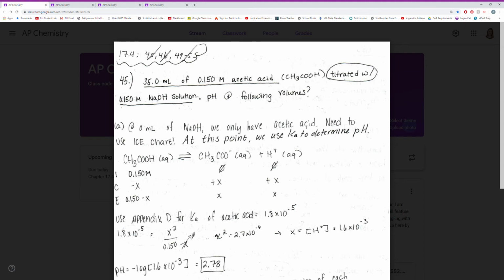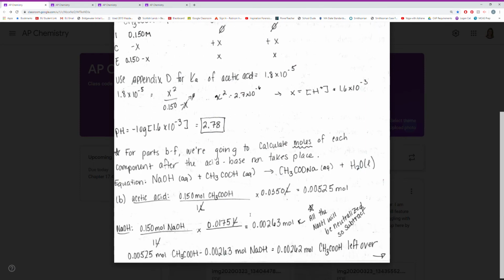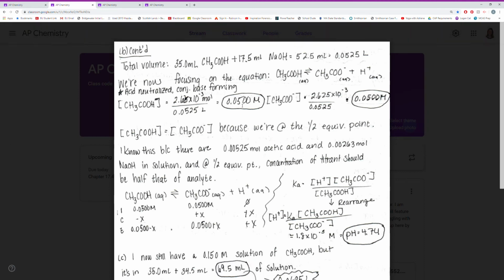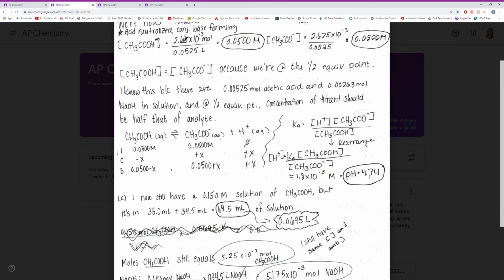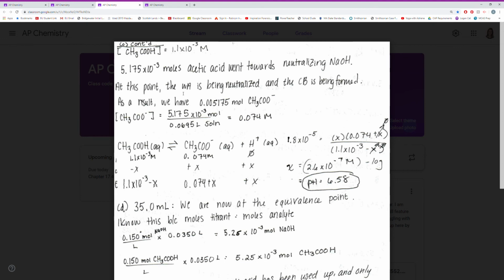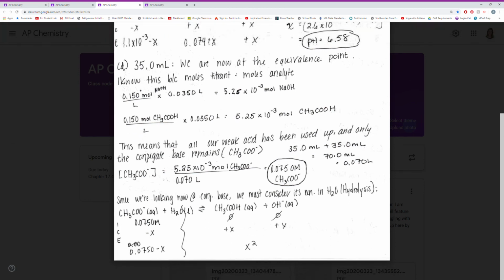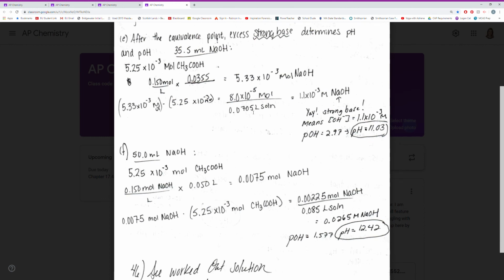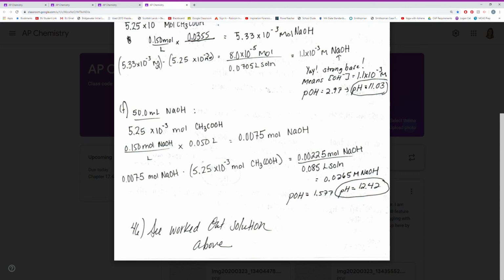Brown & Lemay 17.45